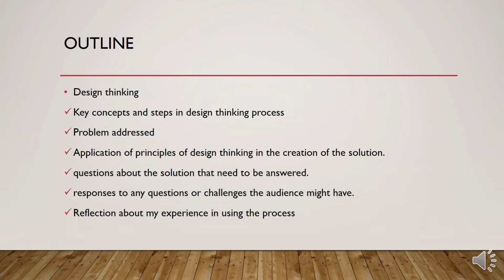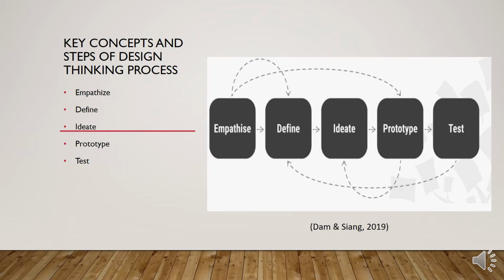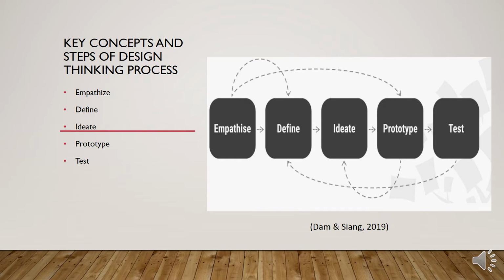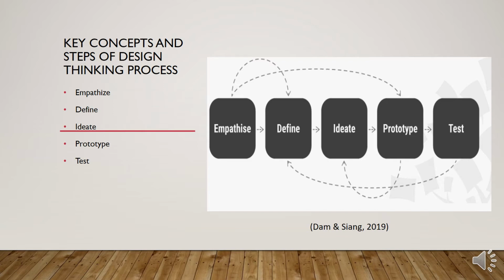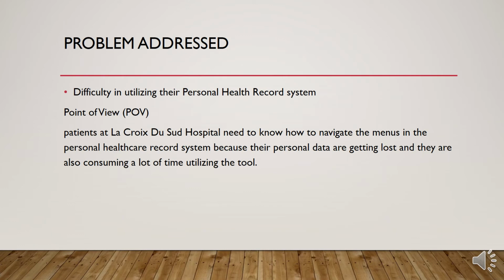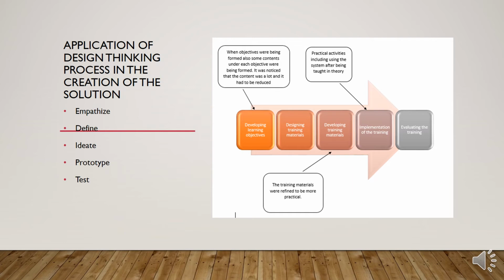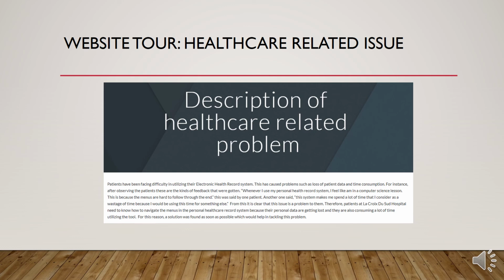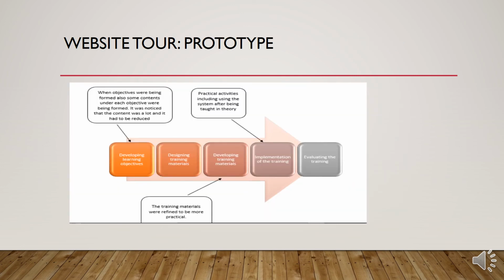DESIGN THINKING PROCESS PRESENTATION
This video gives information about how different people can use design thinking process to solve the problems that people are facing in the world. Learn!!